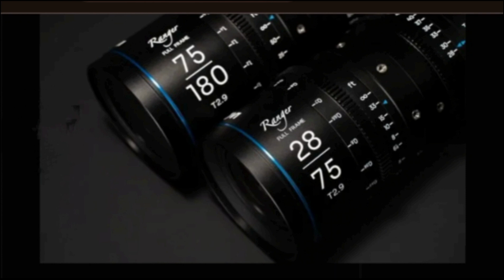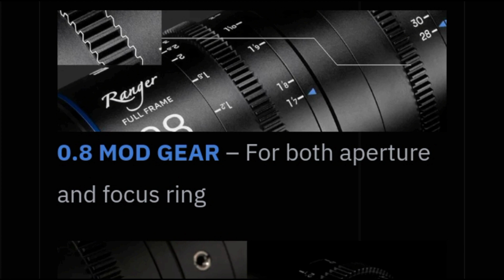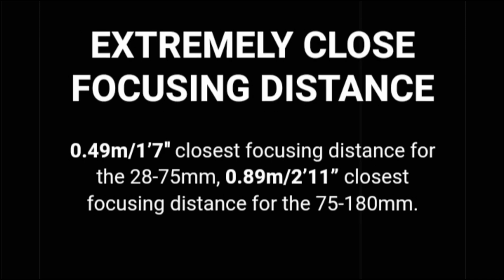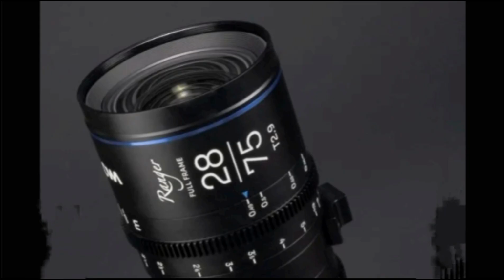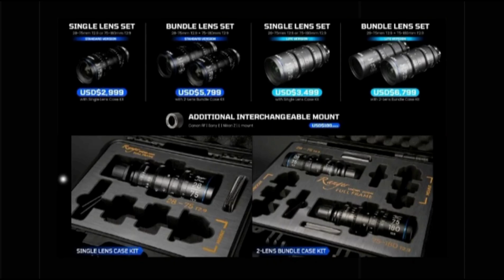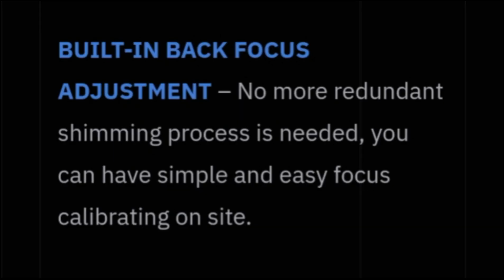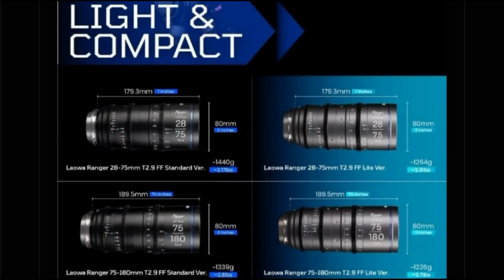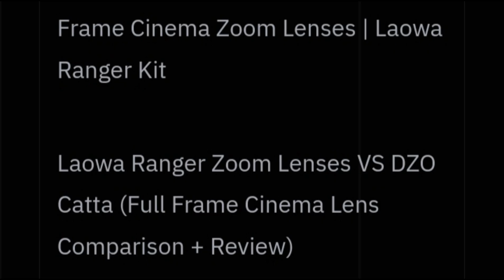Laowa Ranger 28-75mm & 75-180mm Review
The Laowa Ranger 28-75mm & 75-180mm lenses are versatile and high-quality options for photographers and videographers. With their impressive specifications and features, they offer a wide range of creative possibilities.

The 28-75mm lens provides a standard zoom range, making it ideal for capturing a variety of subjects. It features a fast maximum aperture of f/2.8, allowing for excellent low-light performance and beautiful bokeh. The lens is constructed with 15 elements in 12 groups, including one extra-low dispersion element and two aspherical elements, ensuring sharpness and minimizing aberrations. Additionally, it has a minimum focusing distance of 0.18m, enabling close-up shots with stunning detail.

On the other hand, the 75-180mm lens offers a telephoto zoom range, perfect for capturing distant subjects. It also has a fast maximum aperture of f/2.8, ensuring great performance in challenging lighting conditions. The lens is built with 20 elements in 15 groups, including one extra-low dispersion element and three aspherical elements, delivering exceptional image quality. Moreover, it has a minimum focusing distance of 0.5m, allowing for detailed shots even at longer focal lengths.

Both lenses are designed with a robust and durable construction, featuring a metal lens barrel and weather sealing. This makes them suitable for various shooting environments, including outdoor and adverse weather conditions. Additionally, they are compatible with various camera mounts, providing flexibility for different camera systems.

The Laowa Ranger 28-75mm & 75-180mm lenses are available for purchase at authorized retailers and online stores. They offer a reliable and high-performance solution for photographers and videographers who require versatility and quality in their work. Whether you are capturing landscapes, portraits, or wildlife, these lenses are sure to meet your needs and exceed your expectations. Don't miss out on the opportunity to elevate your photography and videography with the Laowa Ranger lenses.